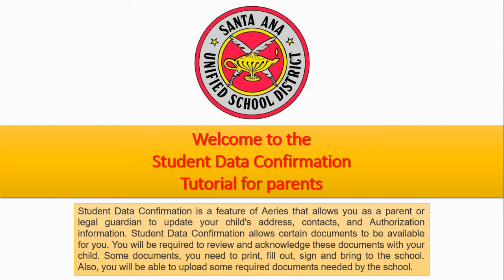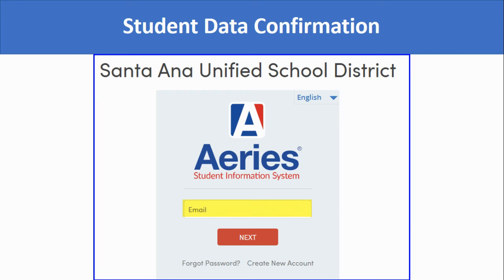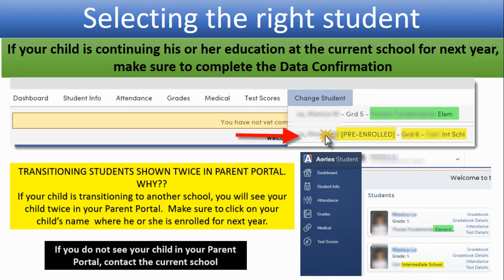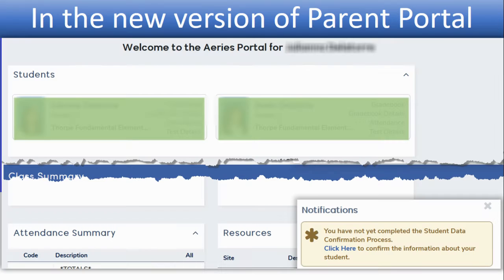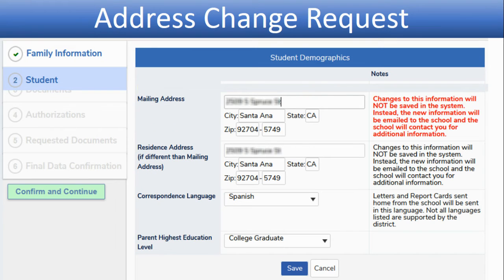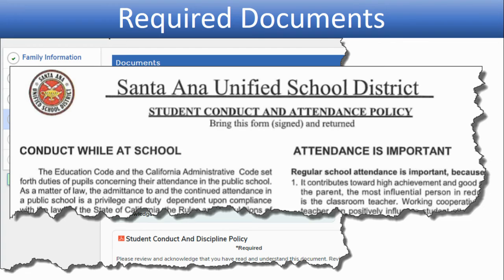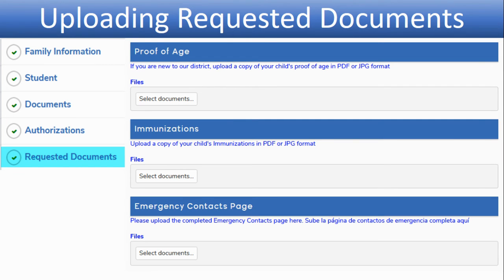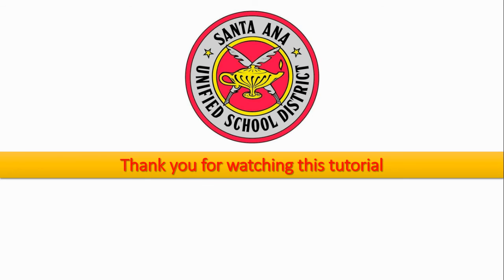Student Data Confirmation Tutorial for Parents ENLISH